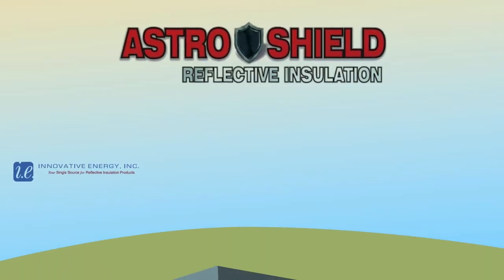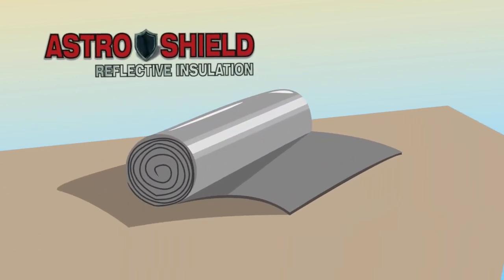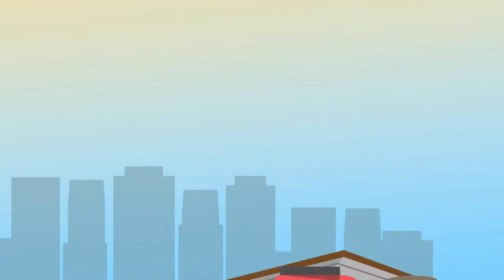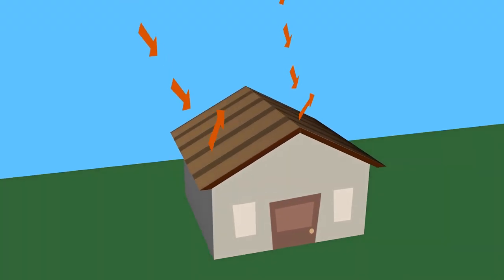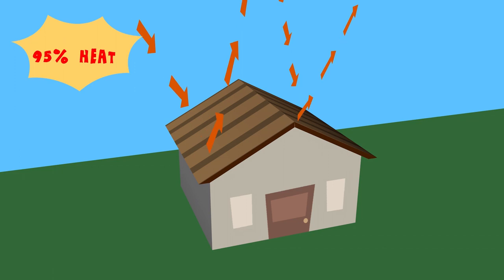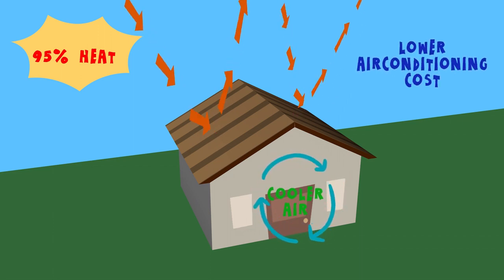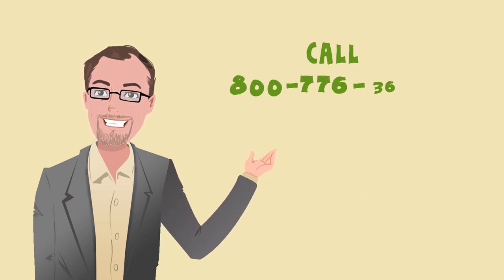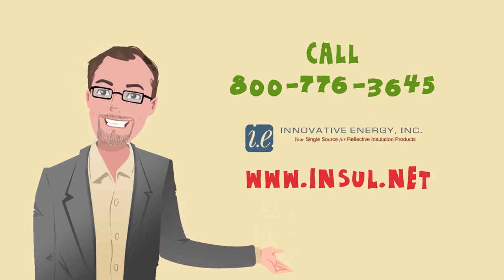AstroShield Reflective Insulation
AstroShield, an improved version of the product previously known as Astro Foil, is a line of reflective insulation products featuring polyethylene bubble film sandwiched between two protective sheets, one or both of which are composed of a strong metalized aluminum polyester film. This film provides a reflective surface that blocks up to 95 percent of radiant heat, dramatically improving thermal performance and energy efficiency while keeping energy costs lower and interior spaces more comfortable.

Benefits of Reflective Insulation
- Cuts energy consumption and costs
- Improves interior comfort
- Lightweight; easy and safe to install
- Reduces condensation
- Class A / Class 1 fire rating
- Environmentally safe and non-toxic
- Available in numerous stock sizes
- AstroShield II conforms to the requirements of the NFPA 286 full room burn test
- We can ship stock items within 24 hours